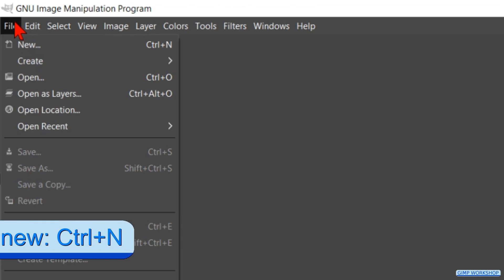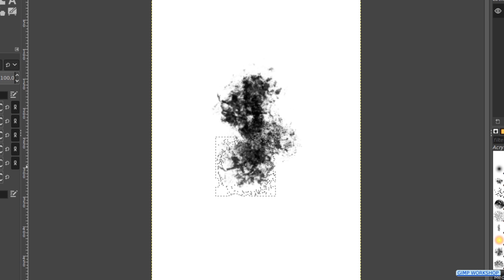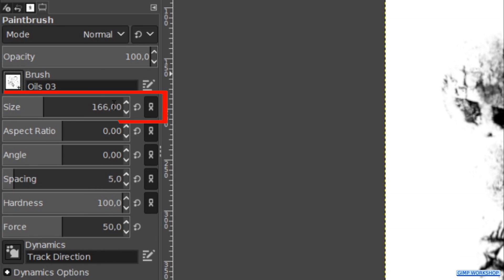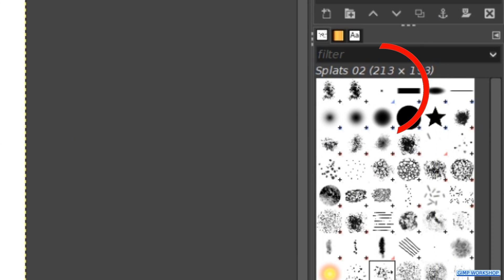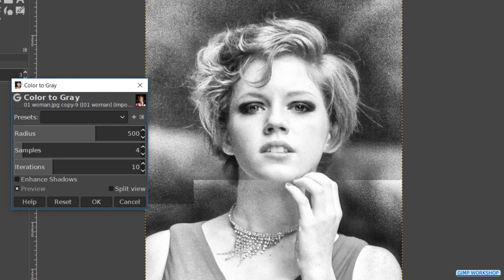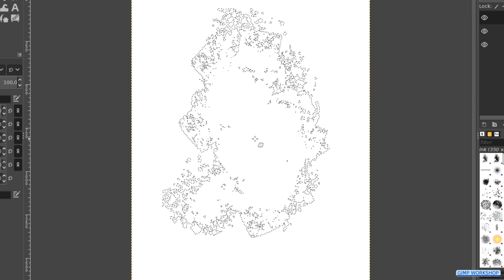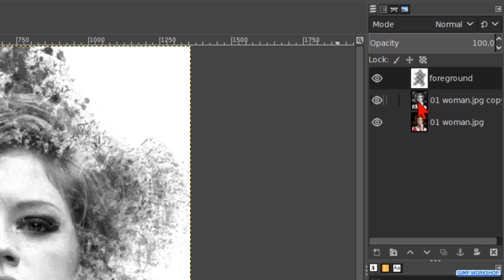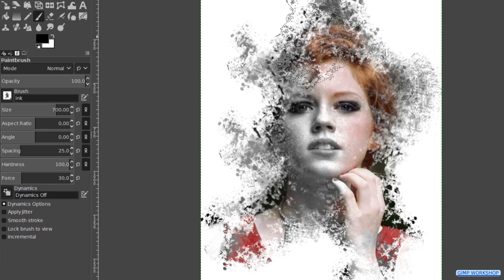Gimp: Ink Smudge Portrait With Self Made Brush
👉👉👉Easy to follow, step by step tutorial.👈👈👈